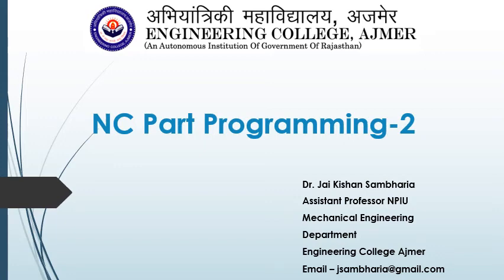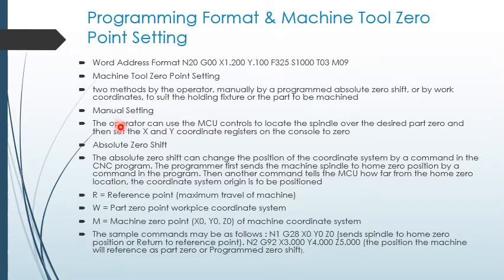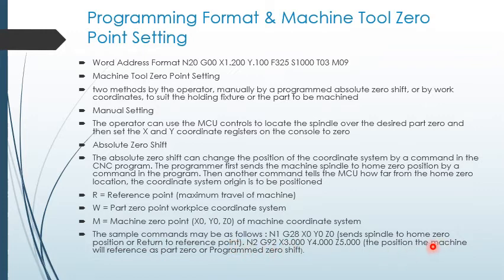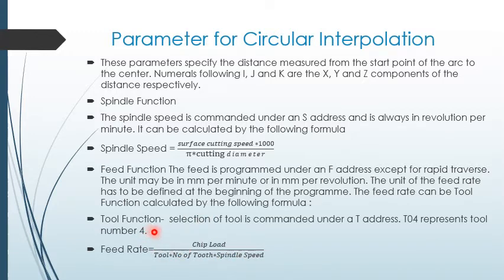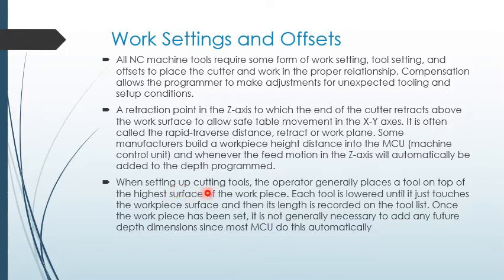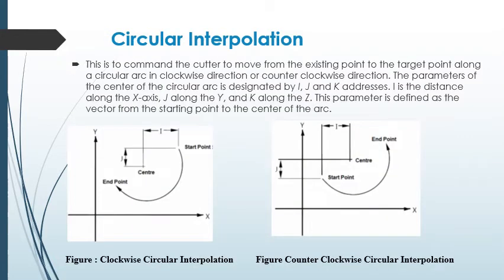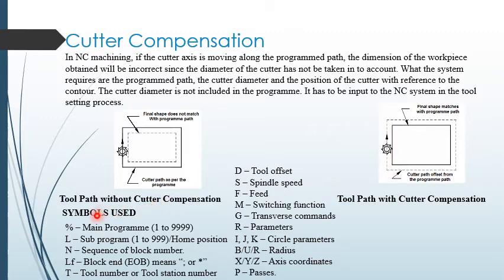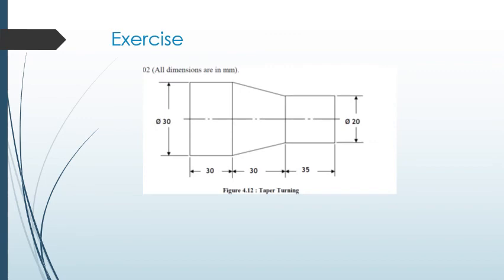NC Part Programming 2